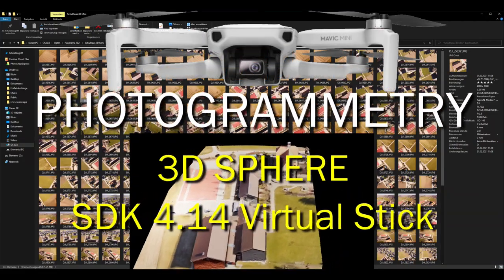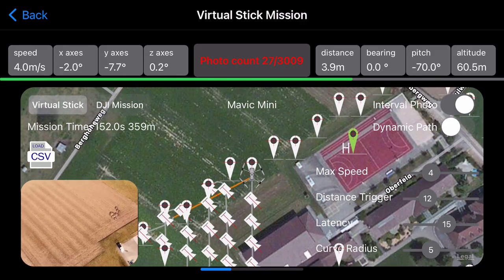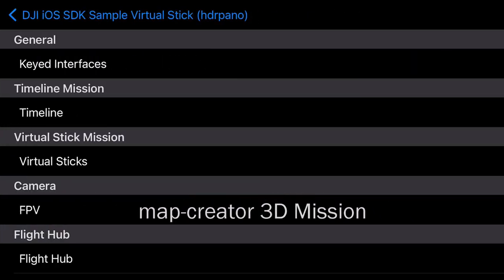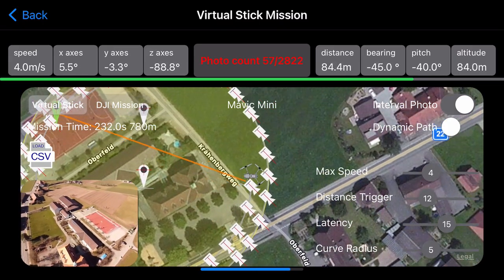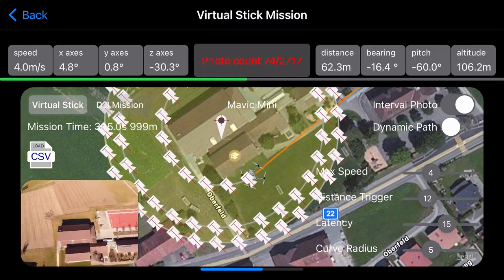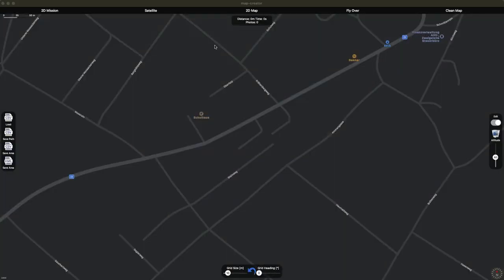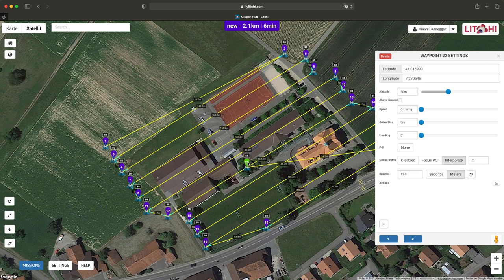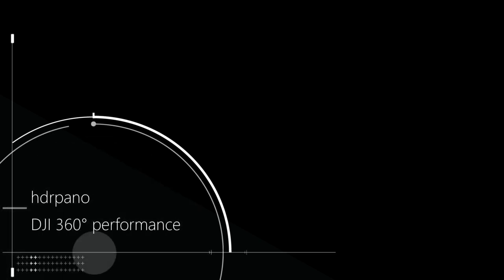Mavic Mini Photogrammetry, Complex Virtual Stick Mission, map-creator, Metashape Agisoft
Mavic Mini Photogrammetry, Complex Virtual Stick Mission
Professional Photogrammetry with 3D semi sphere shootings

map-creator
CSV Import/Export
KML Export

What you need:
hdrpano map-creator for iOS and Mac OS
hdrpano 3D APP (SDK 4.14)
Photogrammetry software like Metashape standard

hdrpano.ch

00:00 Intro
00:16 Metashape Agisoft
00:27 Google Earth mission view
00:41 Final rendering result
01:04 Virtual Stick simulator
01:47 Photo trigger mission timer
03:40 Semi spherical 3D mission
04:30 POI virtual stick mission
07:11 3D orbit spherical system
07:40 iOS and Mac OS hdrpano map-creator
10:40 Exchange CSV between Litchi mission hub and hdrpano map-creator
11:38 CSV mission code
12:10 End screen